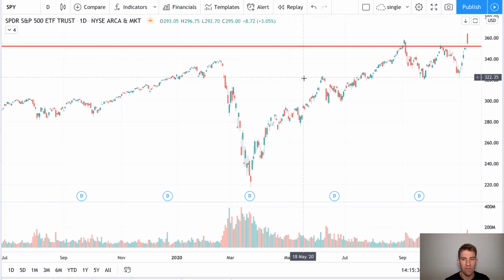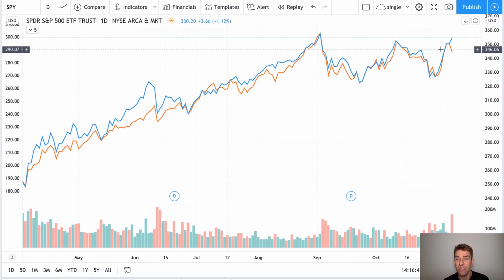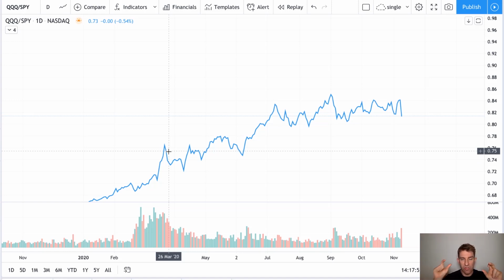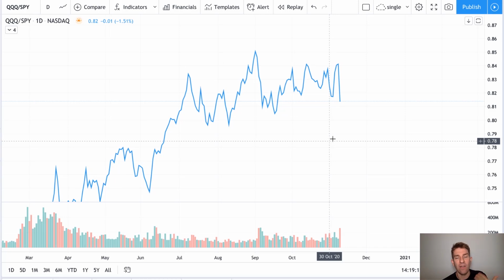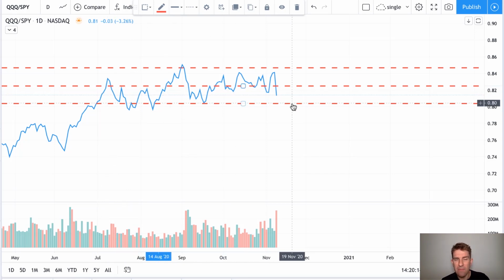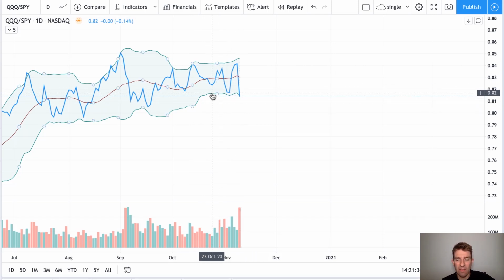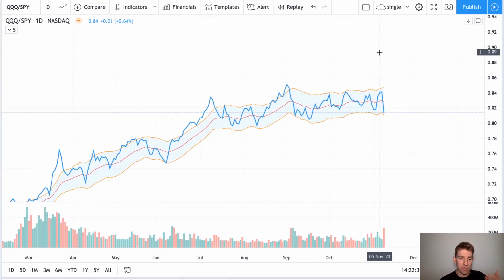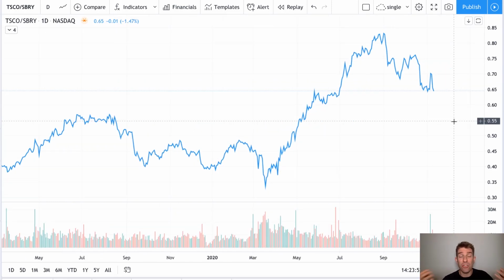How To Setup A Pairs Trade On TradingView 👍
How to Setup a Pairs Trade on TradingView.  This video is about how we can setup and frame a pair trade; I'm going to use the Nasdaq and the S&P500 as a trade idea.  Pair trading is when we are buying one market and selling the other.  We do this because we think one is going to outperform the other.  We pick two correlated instruments or markets or stocks and we think money flow is going to move from one sector to another. OK.

And we are going to profit from the difference between the two diverging or converging...  How can we do this on TradingView?  One way to do it is to use mean reversion indicators on your ratio chart so stuff like bollinger bands or keltner channels.

81.7% of retail investors lose money when trading CFDs and spread betting with this provider. You should consider whether you understand how spread bets and CFDs work, and whether you can afford to take the high risk of losing your money.